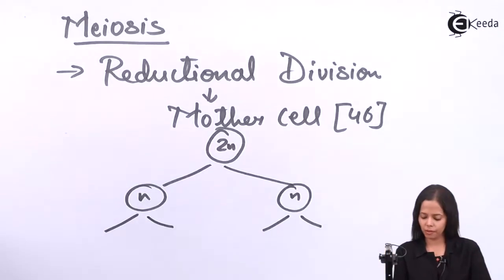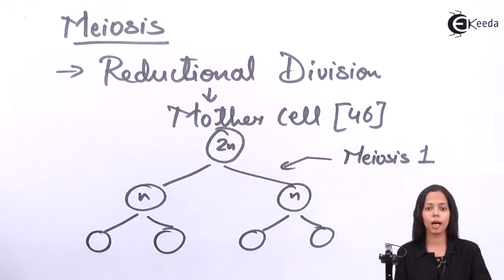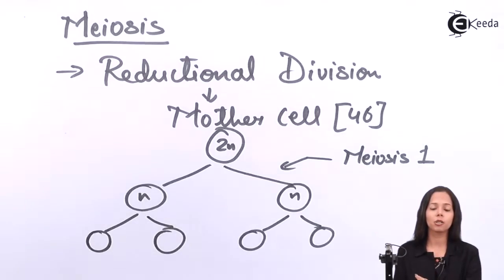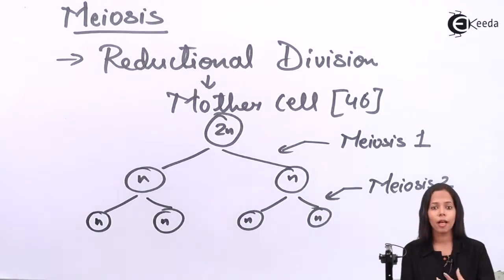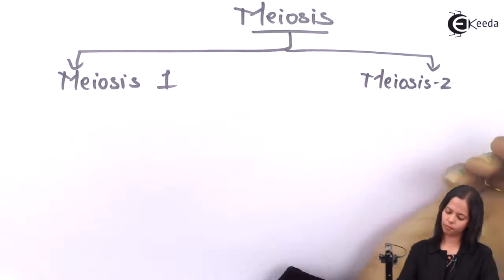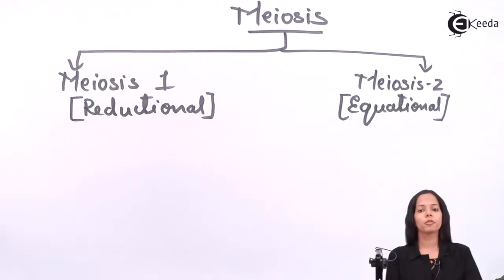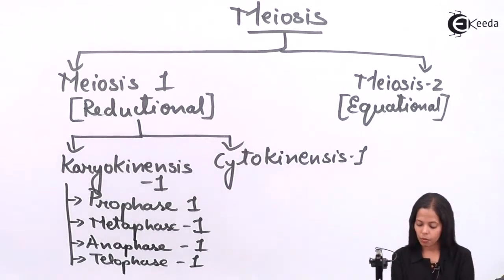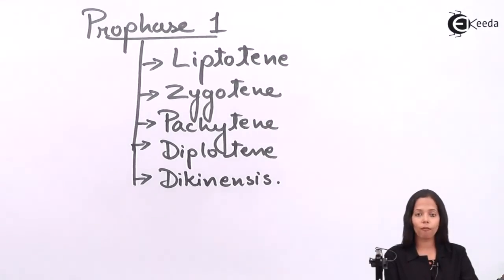What Is Meiosis - Cell Division - Biology Class 11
Video Lecture on What Is Meiosis from Cell Division chapter of Class 11 Biology for HSC, CBSE & NEET.

Happy Learning : )